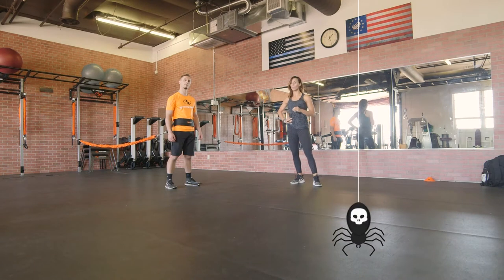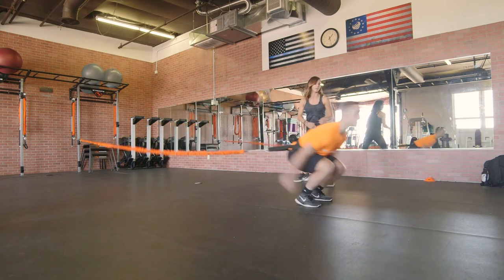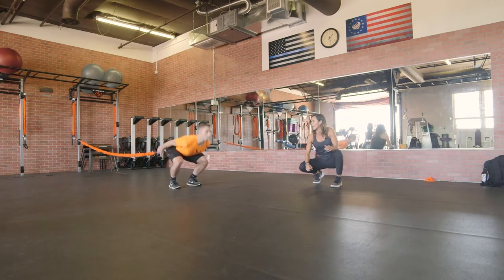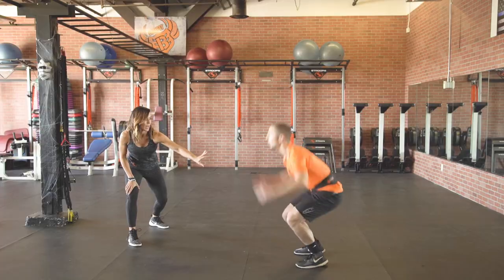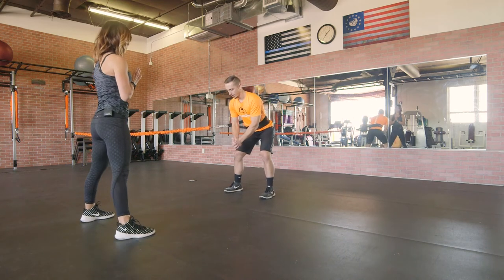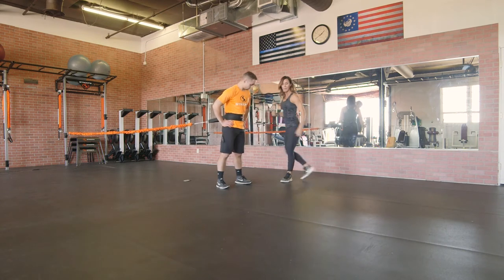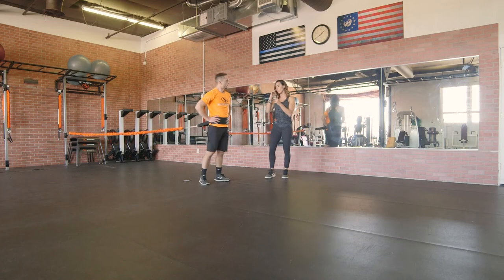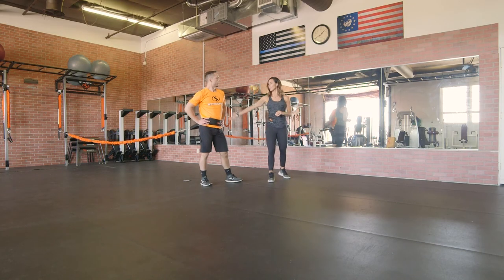Power Training - Beast Power Moves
These moves are great for Volleyball players, or any athlete looking to enhance their power.

MOVES -
- Consecutive Jumps
- Lateral Squat Jump
- Alternating Squat Jump